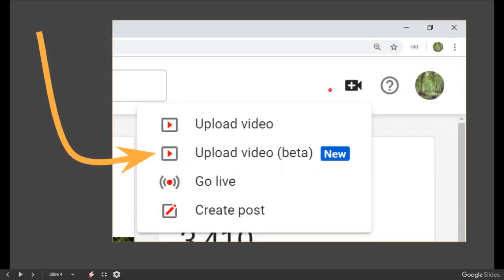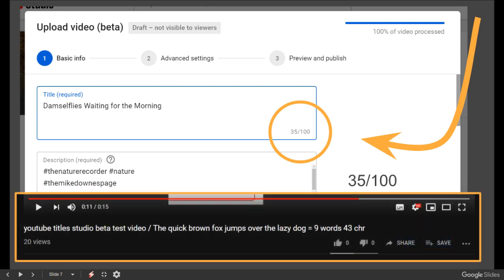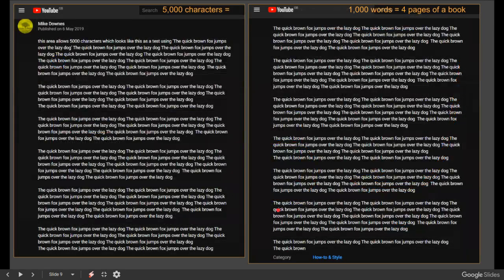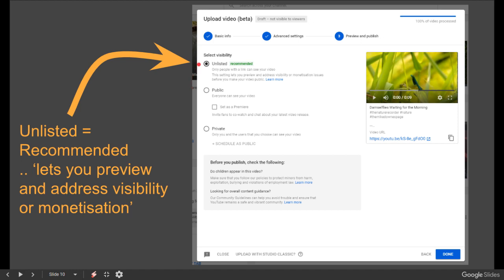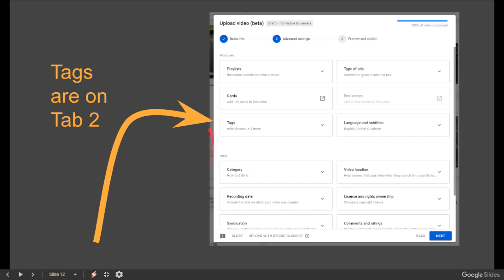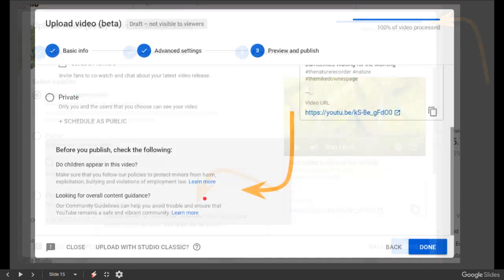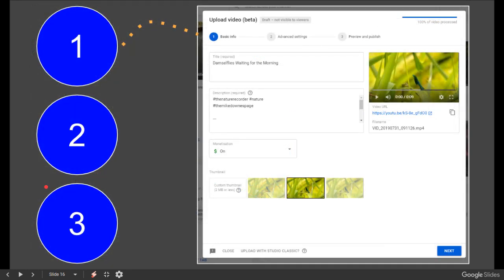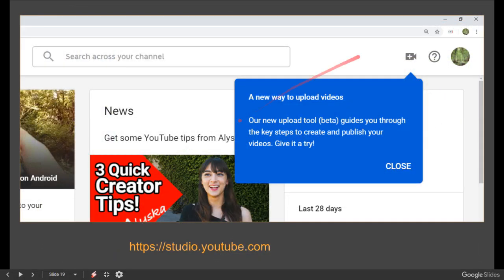Youtube Studio Beta - A new way to upload videos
and see if you've access to the new Upload Video (beta). It's easy as 1, 2, 3 so let's take a look...

- Be careful of the Unlisted (recommended) settings, serves as a checker to make sure everything is ready before you publish as Public.
- Make sure you go check all the drop down menus on Tab 2, as lots of hidden check boxes in there
- Look for the counters for up to 100 chrs in the title and a whopping 5,000 chrs in the text description area (to youtube team: and please add a drag handle to make this box bigger)
- Get stuck or unsure, always swap over to Classic Uploaded on one click at base of screen

To see the 100, 5000 limits as an example video, check out:
youtube titles studio beta test video / The quick brown fox jumps over the lazy dog = 9 words 43 chr